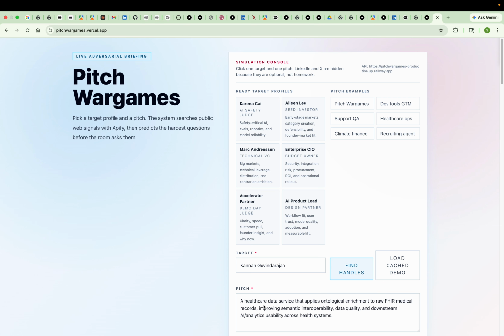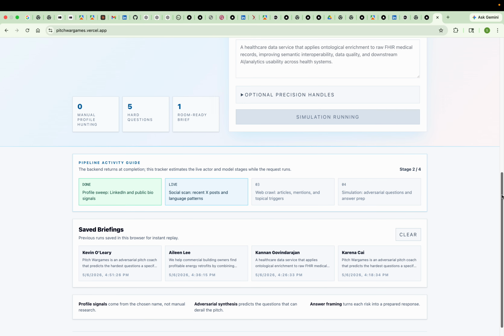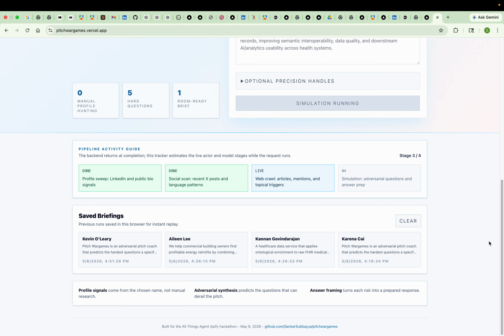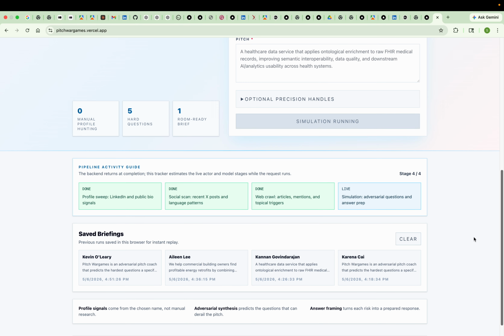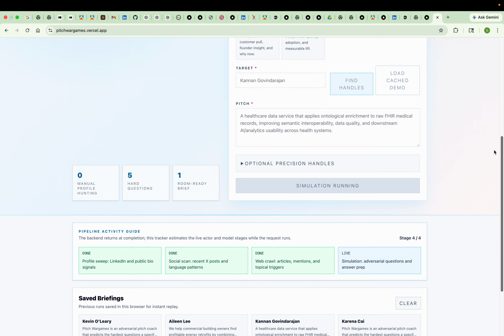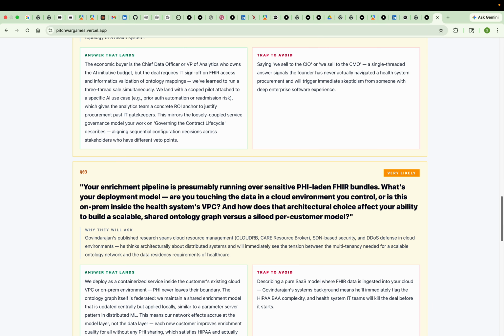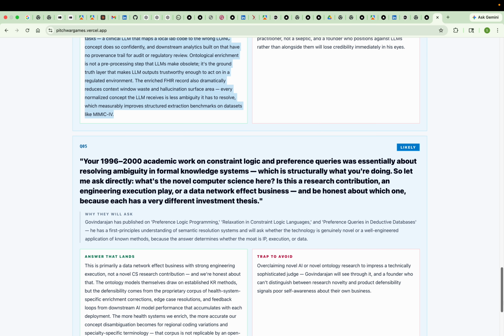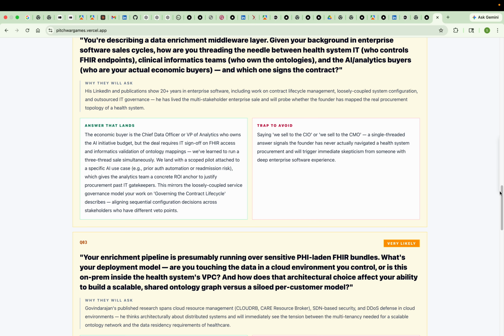Pitch Wargame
Pitch Wargames is an adversarial pitch coach for founders. Instead of just summarizing an investor, judge, or buyer, it predicts the hardest questions they are likely to ask about your specific pitch and gives you the answer that lands.